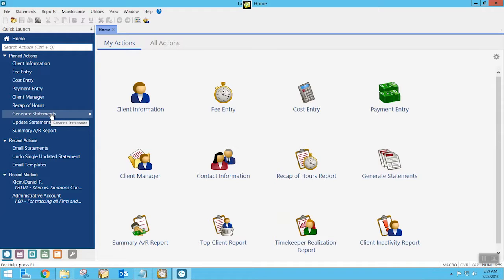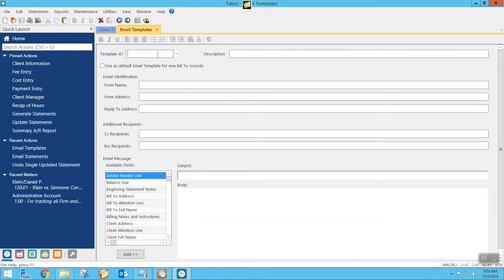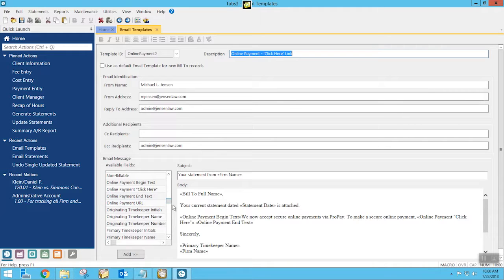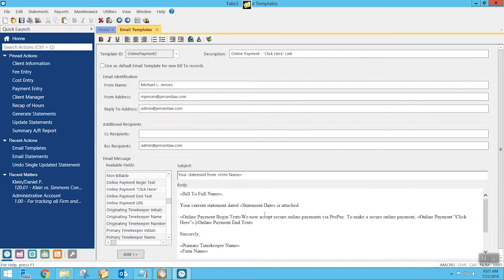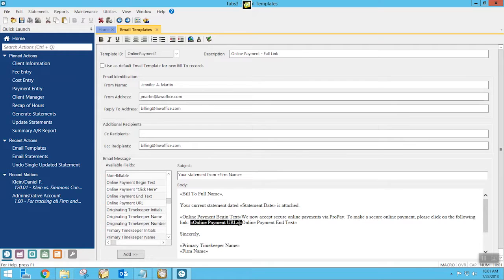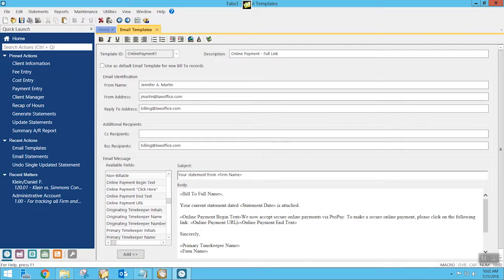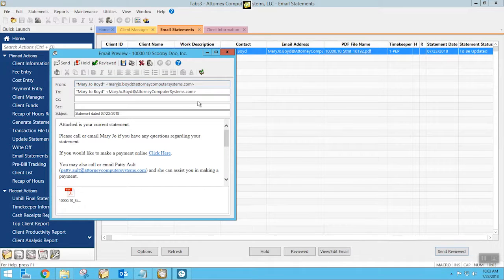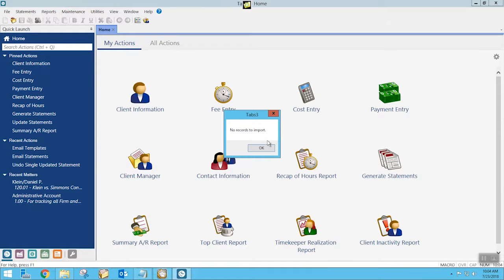Learn how to enhance emailed statements with online payment functionality in Tabs3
Join Mary Jo as she digs into the new online payment functionality in Version 19.